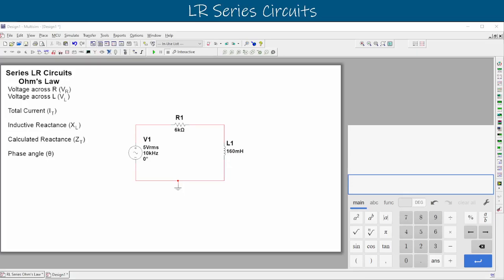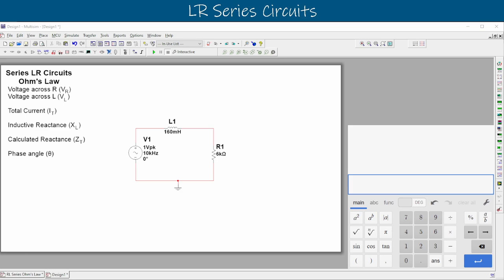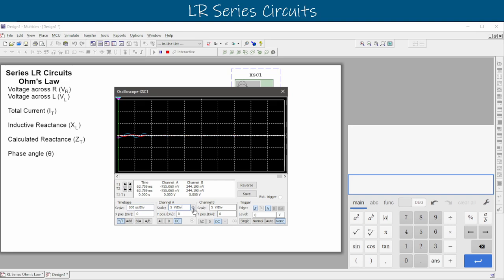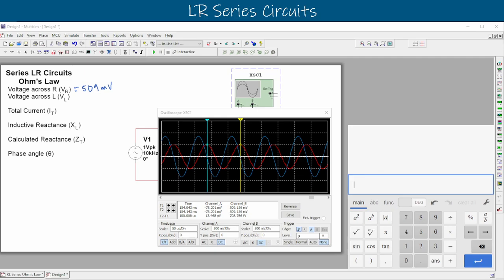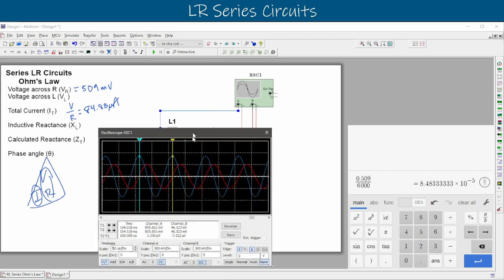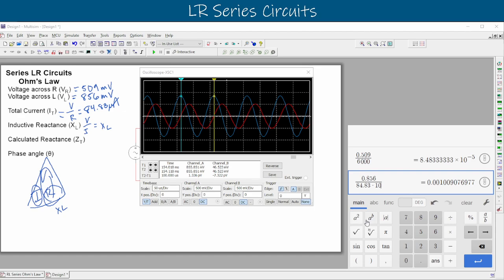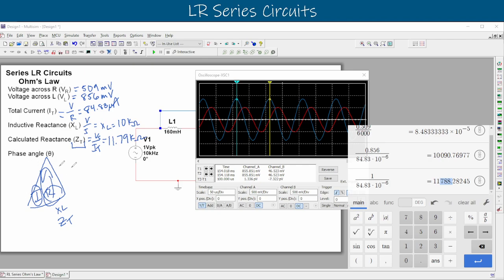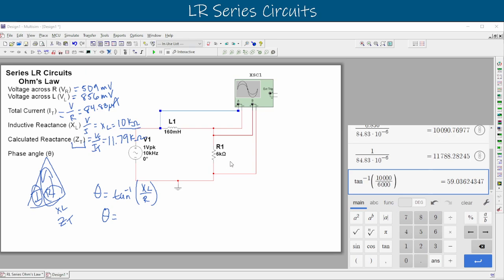Series LR Circuit Ohm's Law